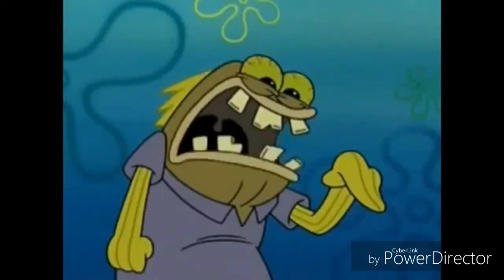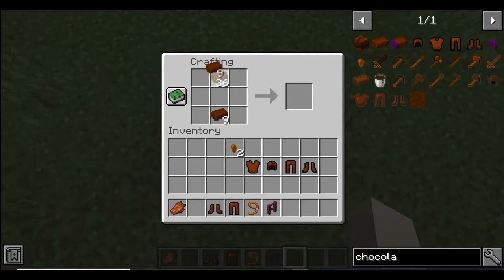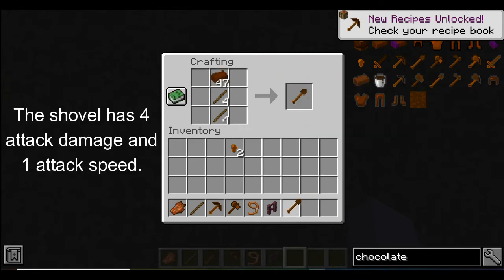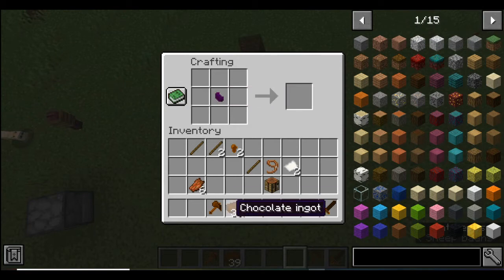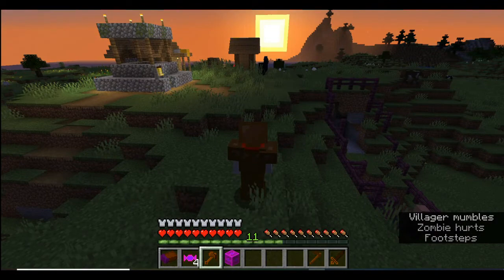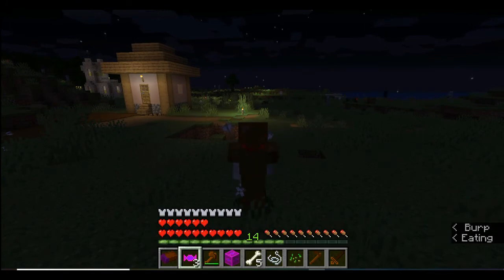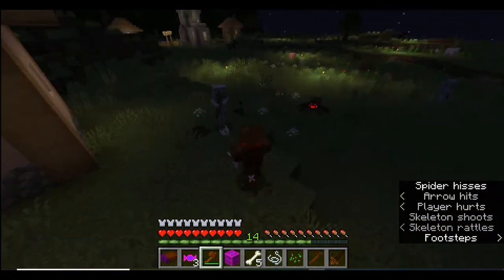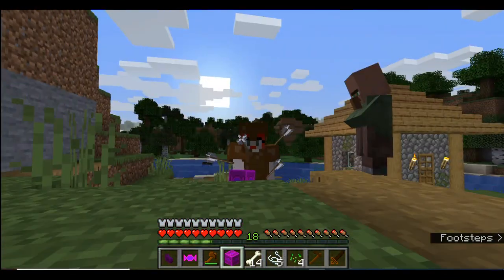Minecraft - Chocolate Makes Everything Better - TastyChocolate Mod (Mods with Mel)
Are you like the "Chocolate Fish" from Spongebob? Do like playing Minecraft especially when its modded? Well, then this 1.16.5 Minecraft mod is for you! This YouTube video is all about this new Minecraft, the TastyChocolate mod. It includes a new set of armor, new weapons, a new decorative block, and more!